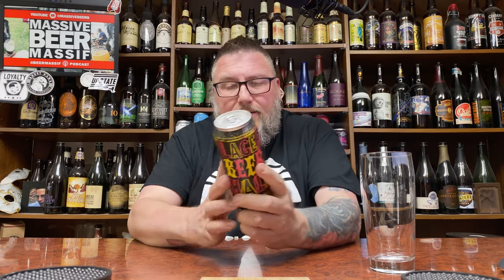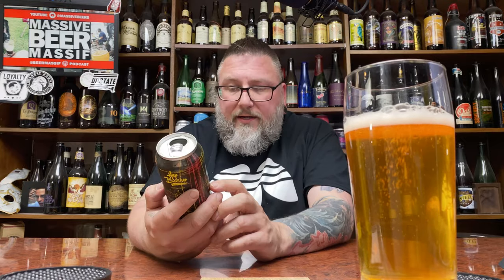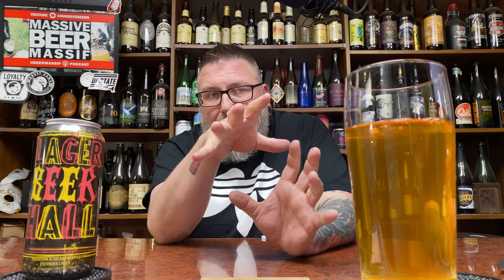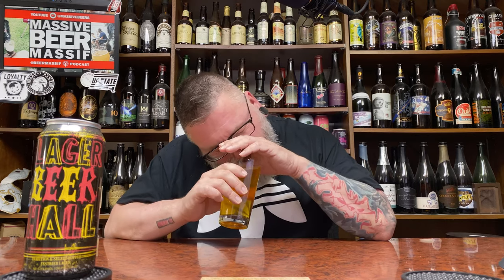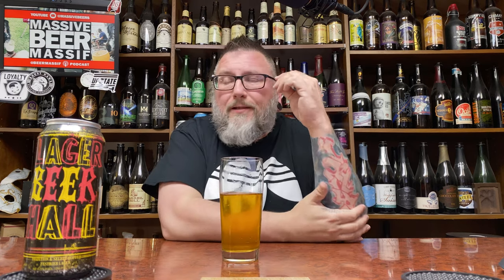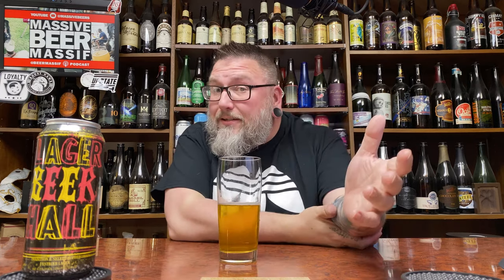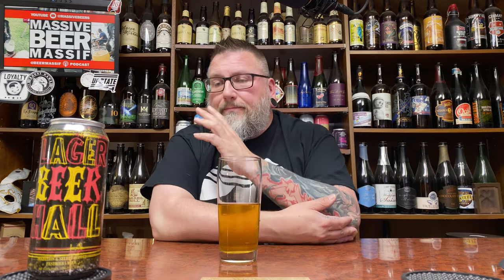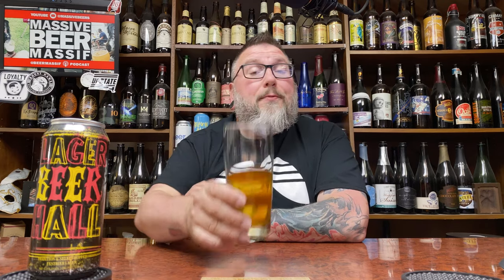Massive Beer Review 3031 Hop Butcher Lager Beer Hall